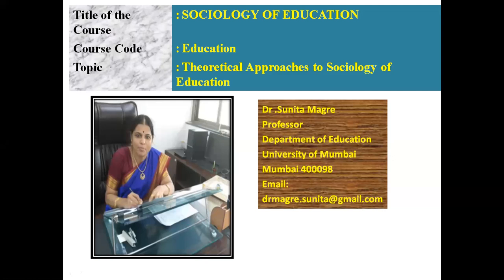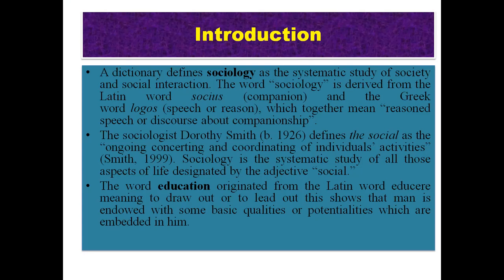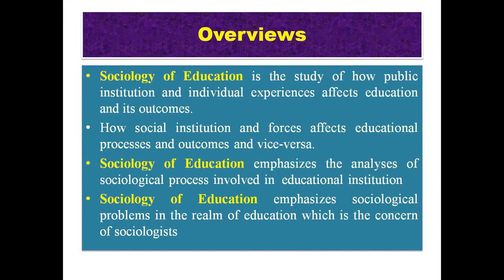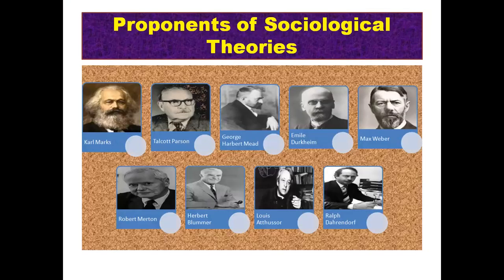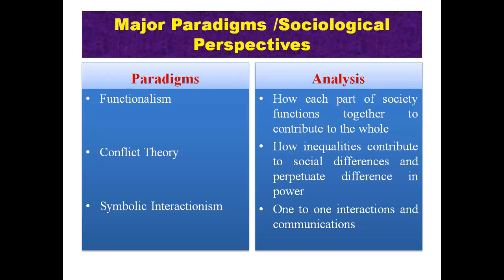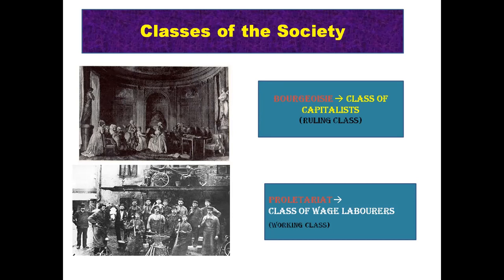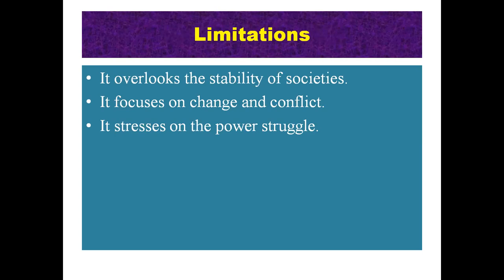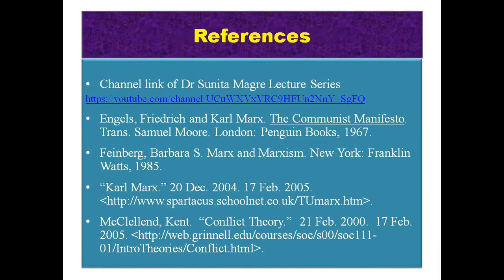Conflict Theory by Dr Sunita Magre Professor Department of Education, University of Mumbai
This video focuses the following points.
1.Introduction about Sociology and Education
2.overviews about Sociology of Education
3.Why we study the Sociological Theories
4.Proponents of Sociological Theories
5.Major Paradigms
6.Conflict Theory

A dictionary defines sociology as the systematic study of society and social interaction. The word “sociology” is derived from the Latin word socius (companion) and the Greek word logos (speech or reason), which together mean “reasoned speech or discourse about companionship”.
Sociology of Education is the branch of General Sociology . it teaches people ways to recognize how they fit into the world and how others perceive them. Looking at themselves and society from a sociological perspective helps people see where they connect to different groups based on the many different ways they classify themselves and how society classifies them in turn. It raises awareness of how those classifications — such as economic and status levels, education, ethnicity, or sexual orientation — affect perceptions.
Sociology of education helps the teacher to understand the community of educational institutions as well as part of the larger society. Sociology of education helps the teacher to understand the social purpose of education from the societal perspective.  Sociology of education prepares the teacher to be a trained agent in the society.
Sociological theories means is a set of statements that seeks to explain problems, actions or behavior.
The proponents of sociological theories are Karl Marks, Emile Durkheim, Max Weber, Talcott Parsons & Robert Merton, Louis Atthussor & Ralph Dahrendorf, Herbert Mead& Herbert Blummer.
Sociologists study social events, interactions, and patterns. They then develop theories to explain why these occur and what can result from them. Theories in sociology provide us with different perspectives with which to view our social world. A perspective is simply a way of looking at the social world.  A theory is a set of interrelated propositions Sociological theories help us to explain and predict the social world in which we live.
Sociological theories help us to take various pieces of a puzzle and put them together, using specific framework to help us make sense of it all and to give us the tools about the bigger picture of society.Each theoretical perspective represents a particular way of understanding the social world. It is like seeing the world through a specific set of glasses.

 Conflict Theory is a way of studying societal aspect of society and Education.it focuses on the inequalities of the different classes of the society. Conflict Theory has roots in the ideas of Karl Marks from the 19th century. three important elements of the conflict theory are Conflict, Change and Force. Conflict theories emphasis the dominance of some societal groups. Social order as based on manipulation & controlled by dominant groups. Social change is occurring rapidly in a disorderly fashion as subordinates groups overthrow as dominant class.
Causes of conflict are the Class, Race and Ethnicity, Gender, Regions and Religion. Welfare and Revolution, Strikes and Domination are the mode of conflict
 Education plays a big part in maintaining the prestige power and economic and social position of dominant group in the society. A conflict theory assumes that social behavior is best understood in terms of conflict or tensions between opposing groups.